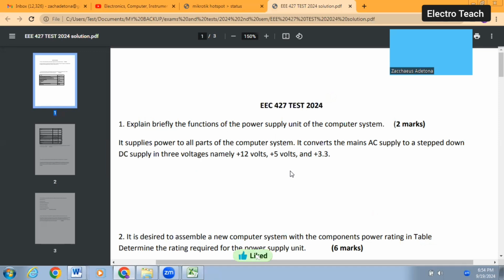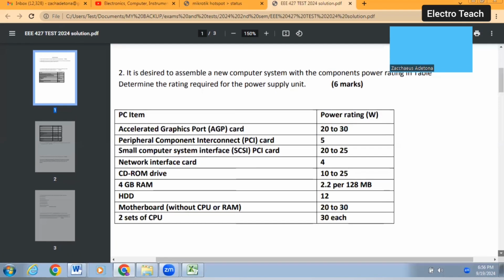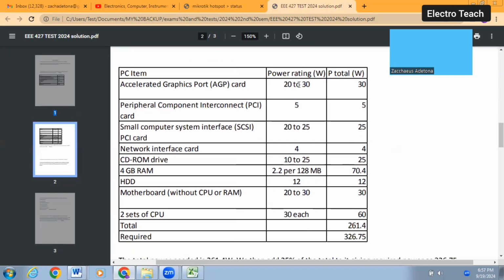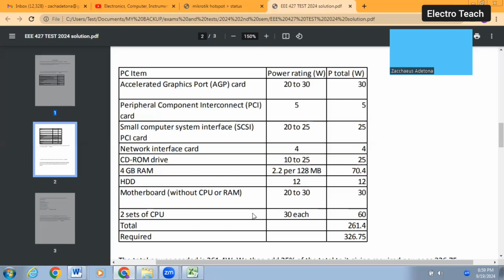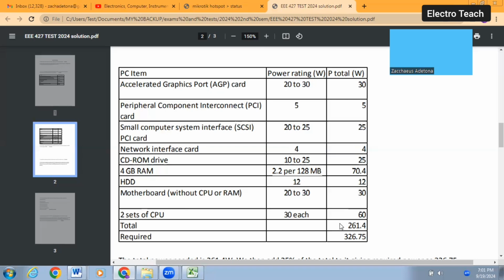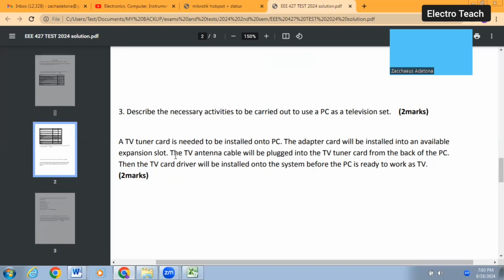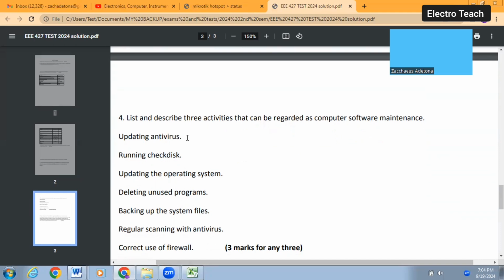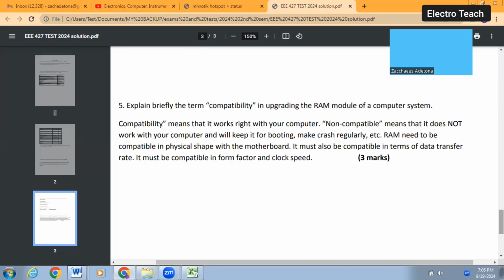Solutions to the Computer Hardware Maintenance Tutorial Problems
We provided the solutions to the tutorial problems on computer hardware maintenance. @ECIMacademy
Get the solutions to the Computer Hardware Maintenance Tutorial Problems! In this video, we'll walk you through the answers to the most common computer hardware maintenance problems. Learn how to troubleshoot and fix issues with your PC's hardware, including CPU, motherboard, RAM, and more. Perfect for IT students, computer technicians, and anyone looking to improve their computer hardware maintenance skills.